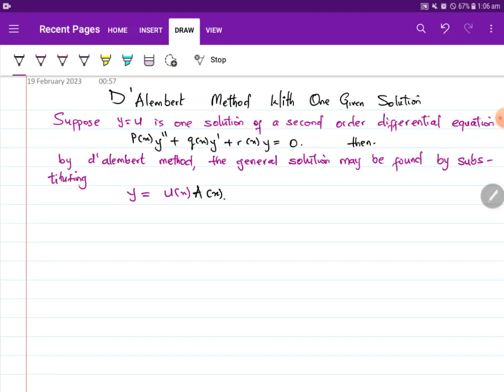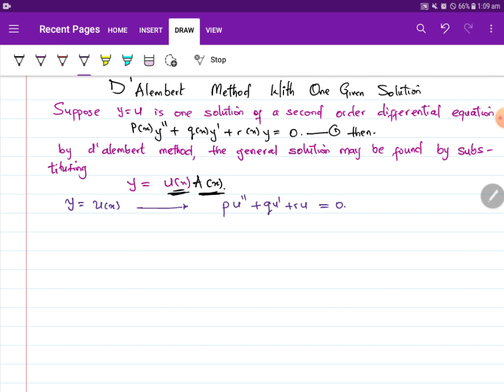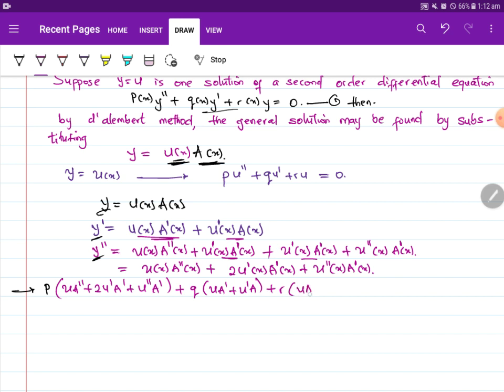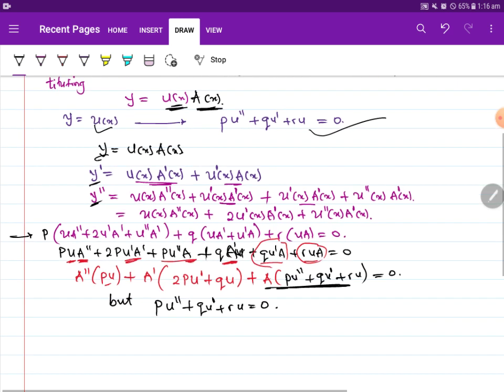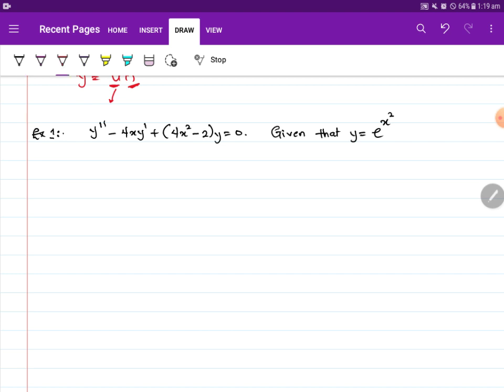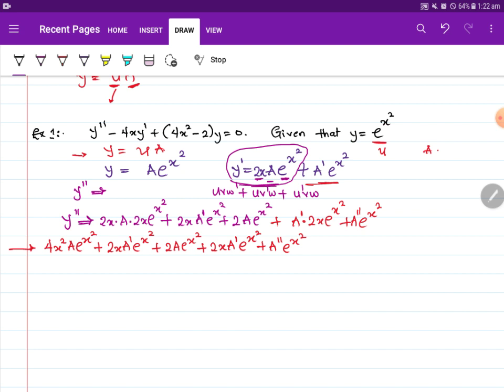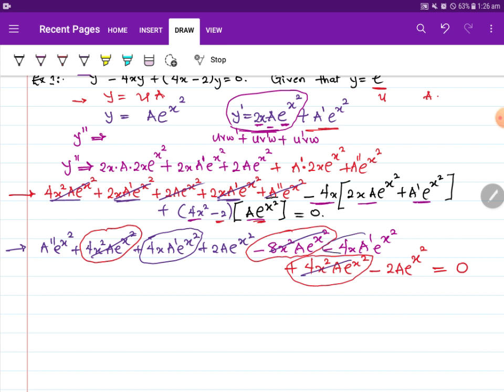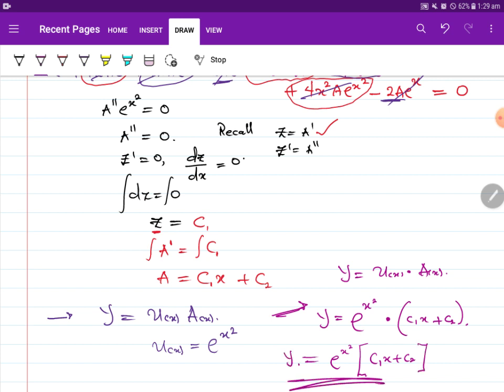4.0.0 D'ALEMBERT METHOD